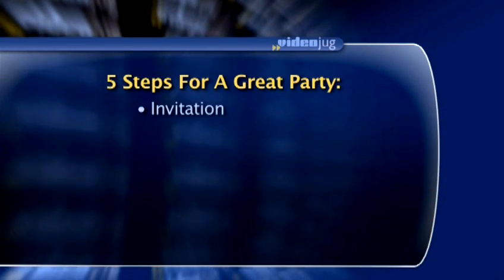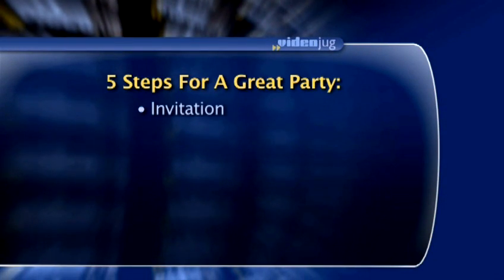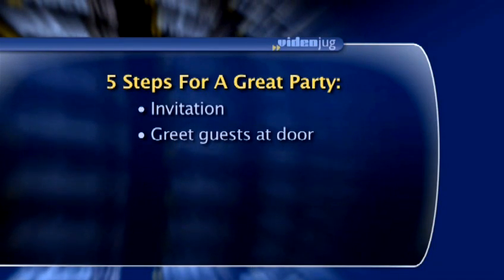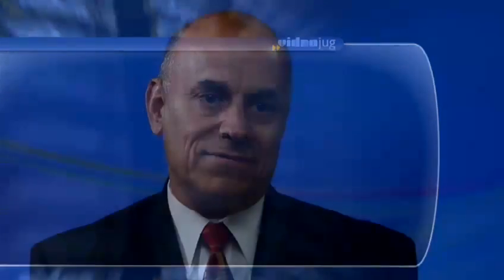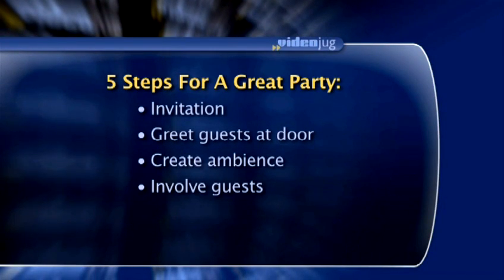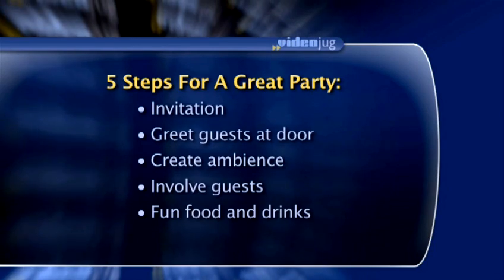How To Create An Outrageously Successful Party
This guide is a useful time-saver that will enable you to get good at party planning. Watch our short video on How To Create An Outrageously Successful Party  from one of Videojug's professionals.